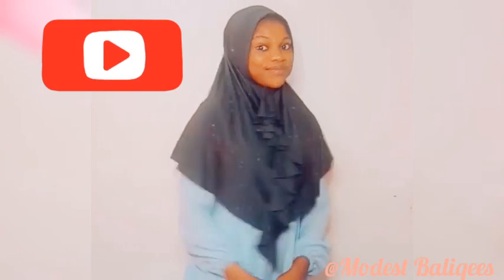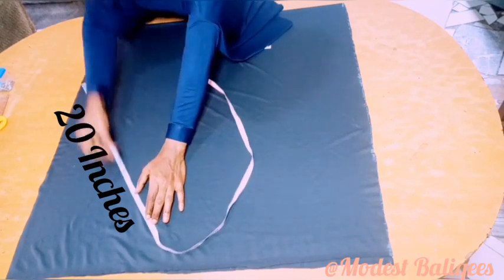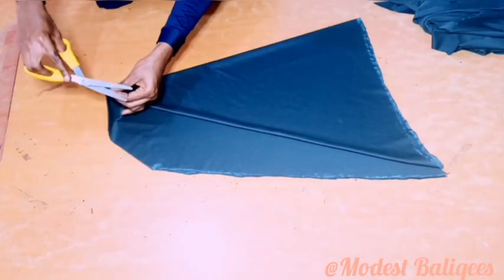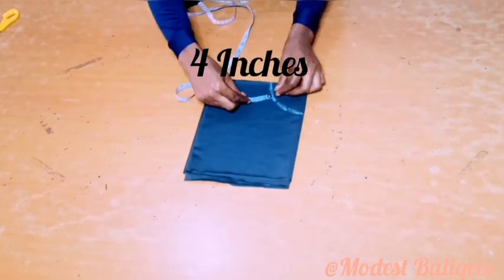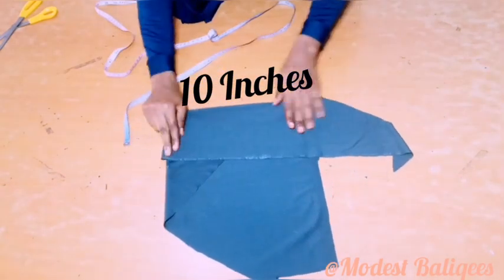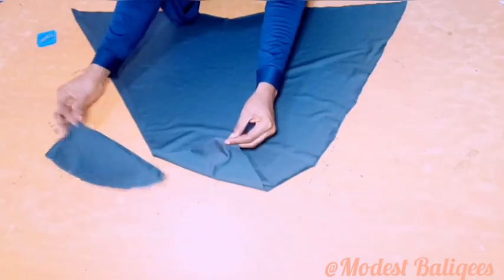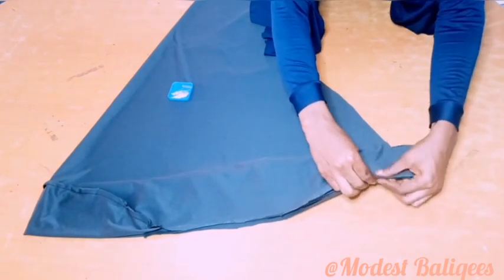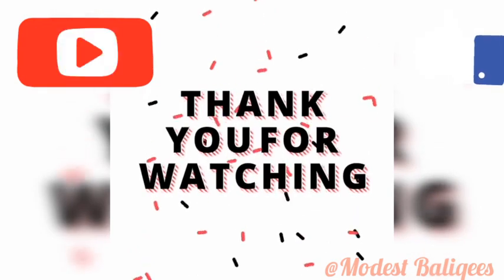DIY! How to make hijab with front ruffle| Hijab tutorial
This is the cutting and stitching tutorial on hijab with front ruffle

Materials needed
1 Yard of fabric
chalk
scissors
taperule